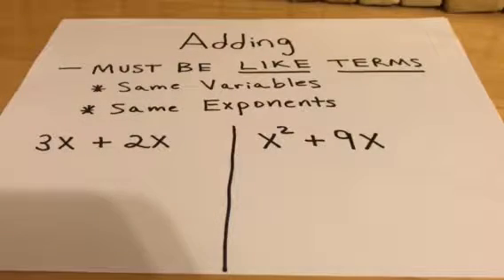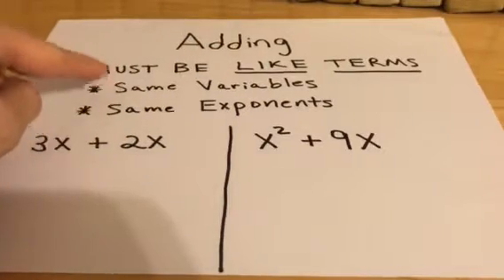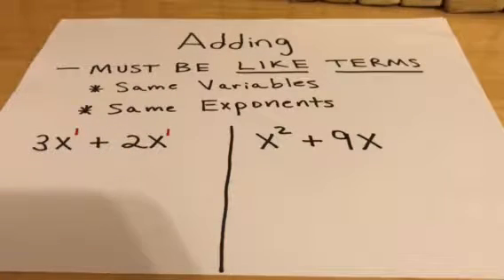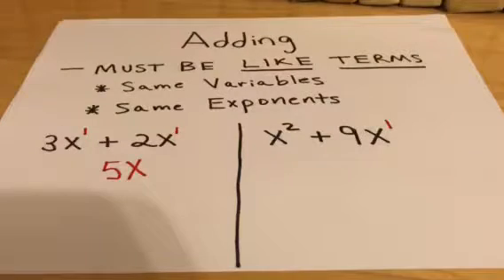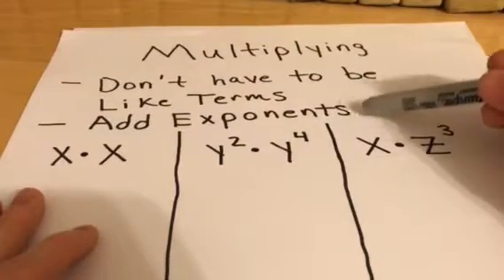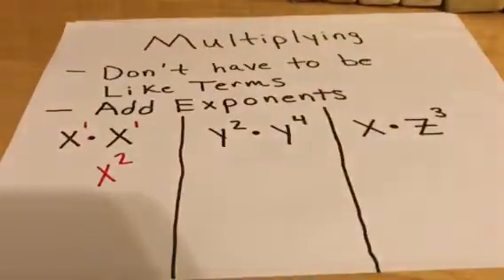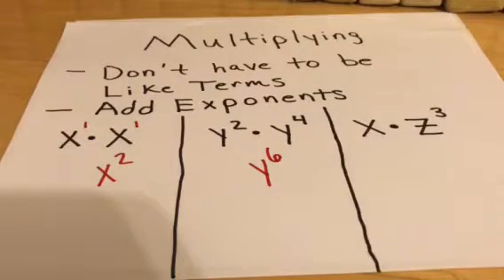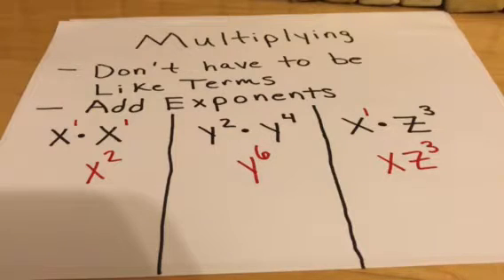Adding vs. Multiplying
Adding and Multiplying Terms for Algebra 2 sequence